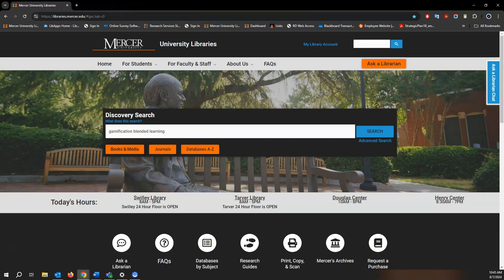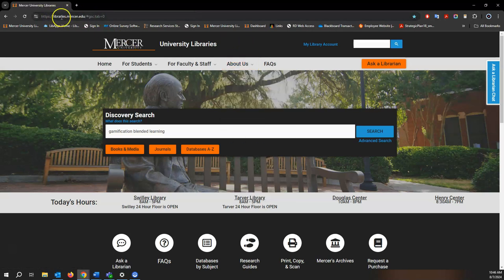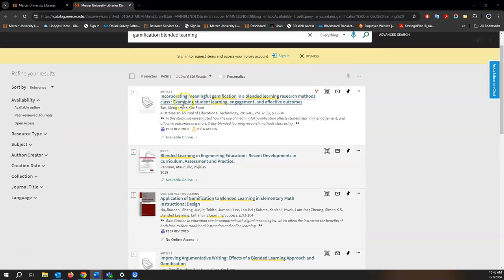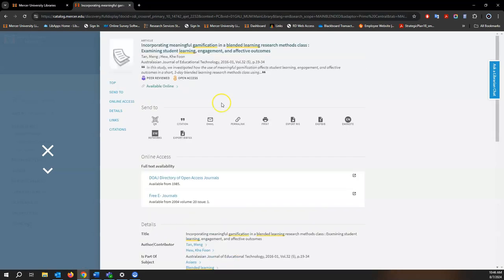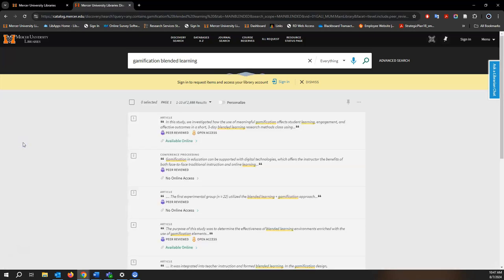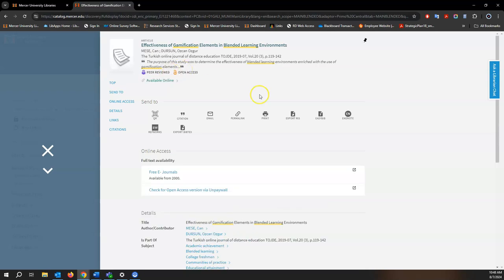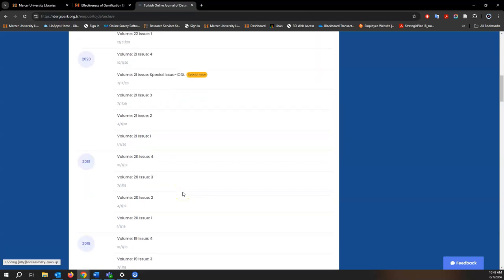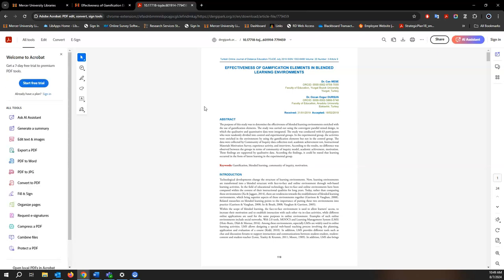Searching Discovery for Education Research Articles for Education Students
This short demonstration covers keyword searching and pertinent limiters and filters. Discovery is a great tool for exploring your topic. Have questions?